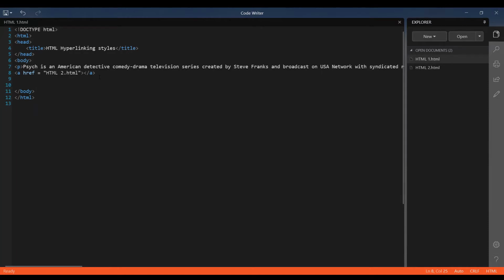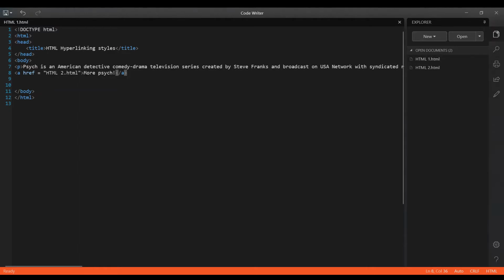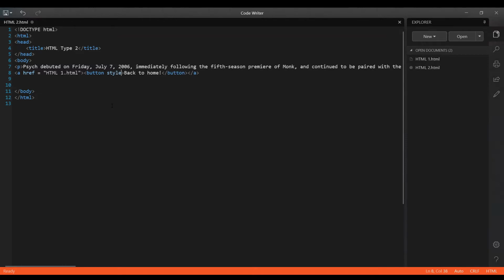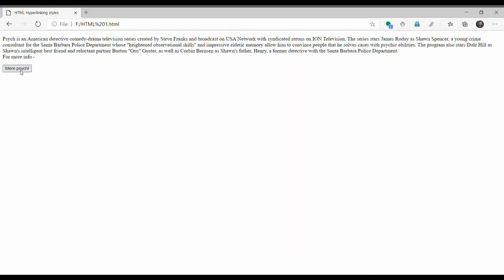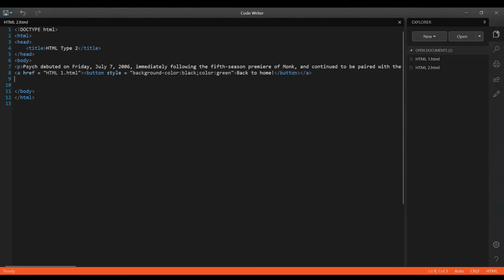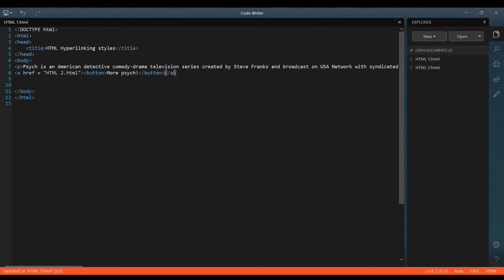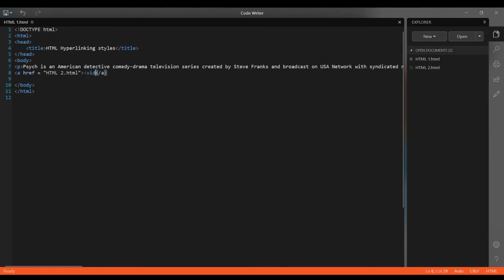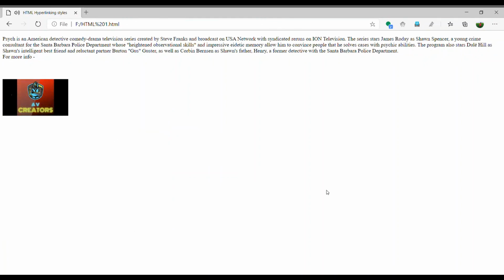Adding Styles to Hyperlinks || AV Creators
This video is about adding styles to the a tag. It explains buttons, button styling, making an image into a link and making a video into a link.